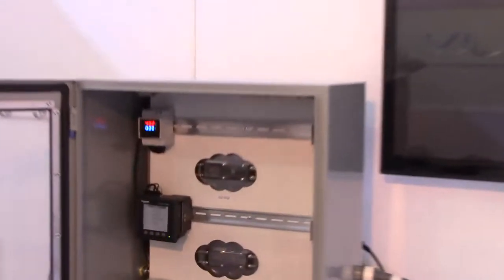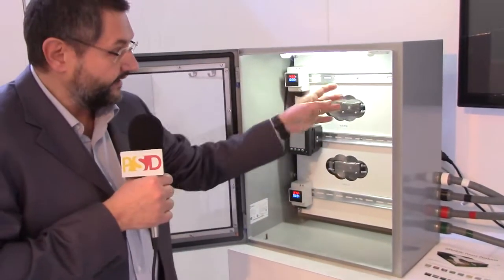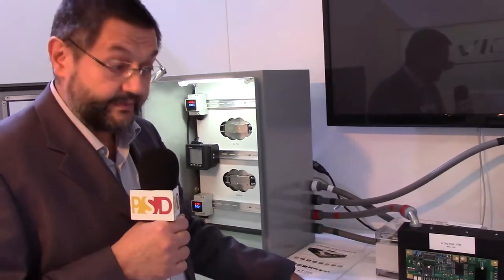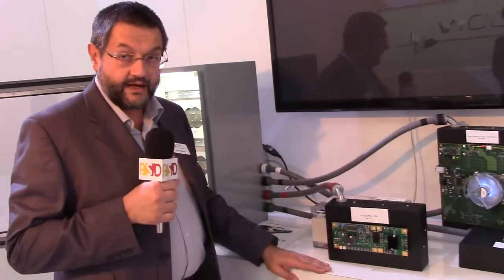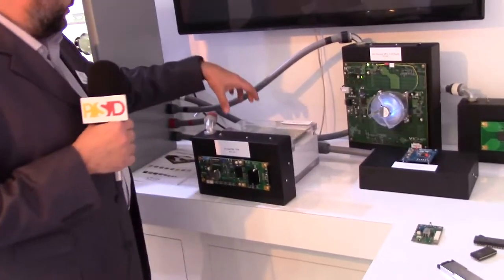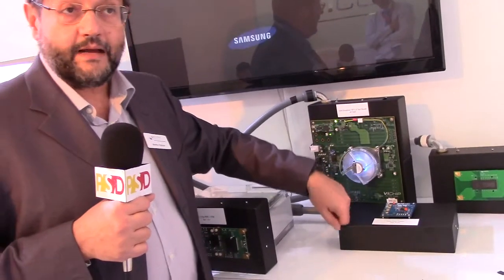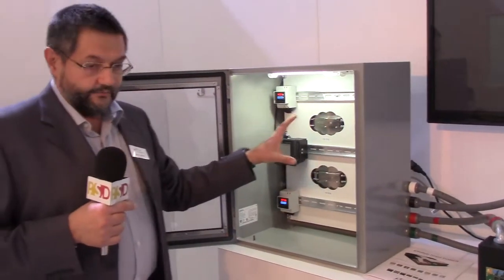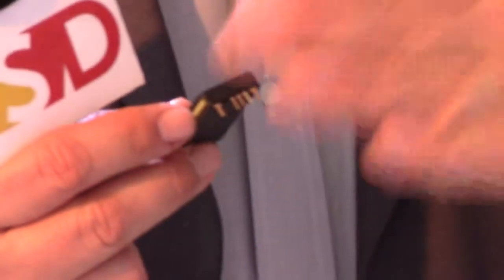Vicor presents their latest PoL concepts and products at electronica 2014 (Video)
In this video Vicor shows their latest PFM AC/DC front ends and high-voltage 380VDC distribution serving a 48VDC factorized board-level power architecture, demonstrating the roles of their latest devices in each step of the approach. In addition Vicor also highlights some of their latest advanced chipscale-packaged products.